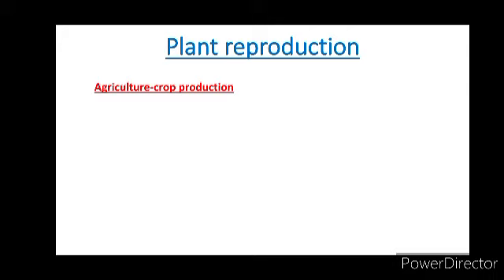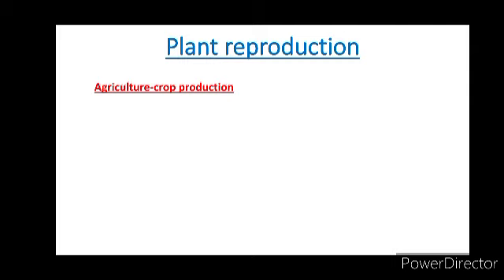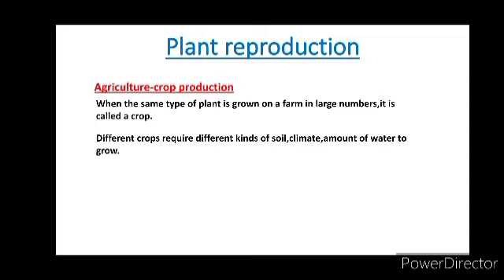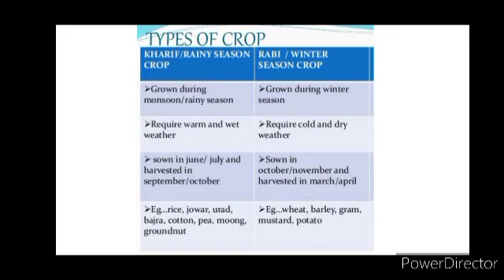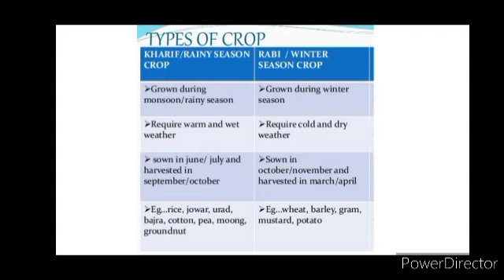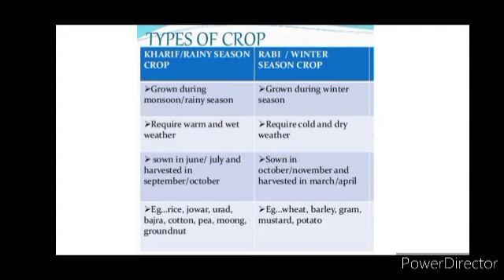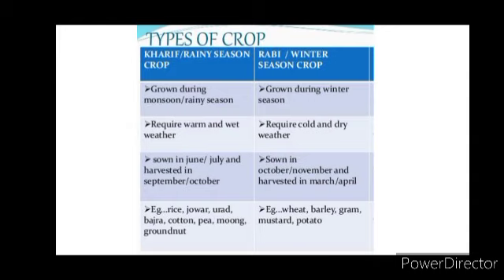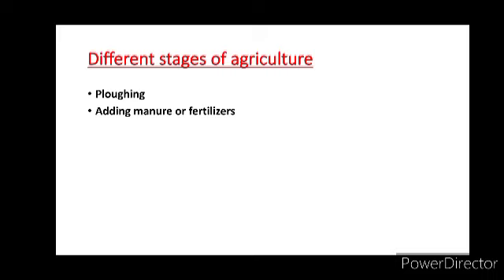Grade 5:CBSE-Science-Reproduction in Plants Part-6